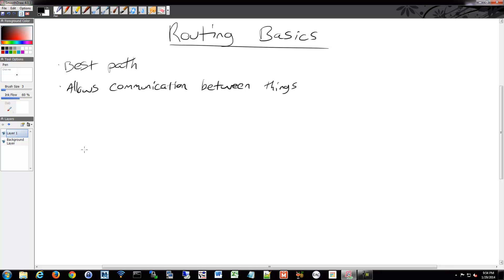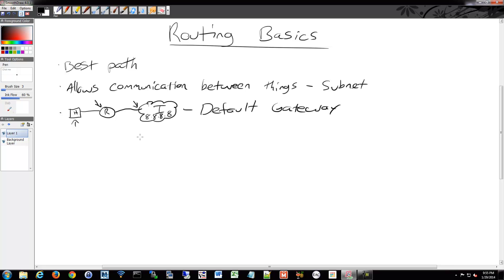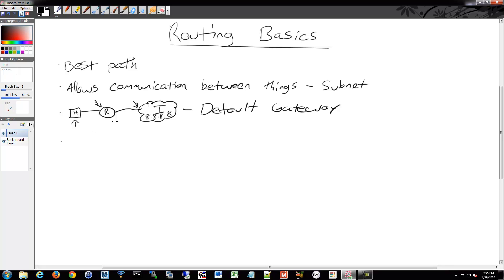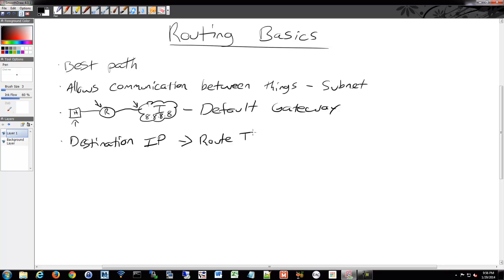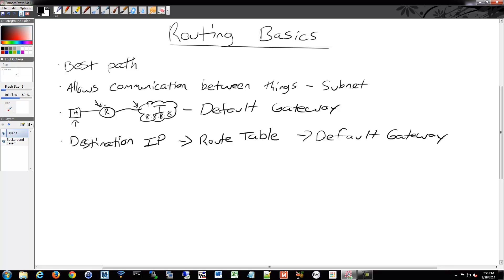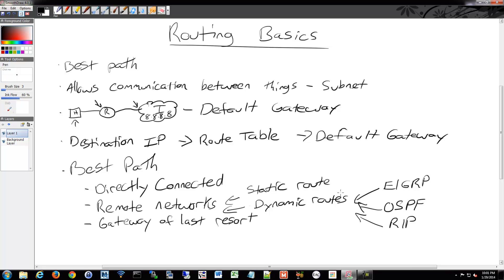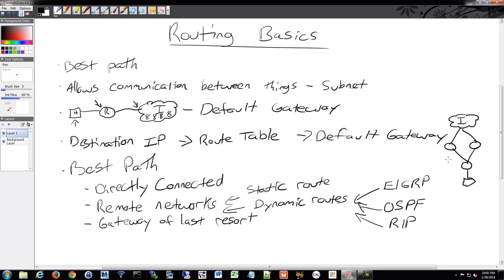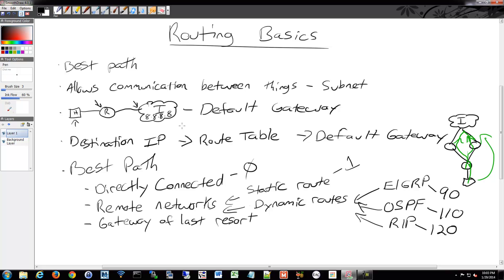CCNA/CCENT 200-120: Routing Basics 42/84 Free Video Training Course